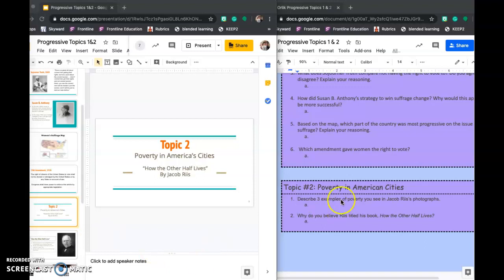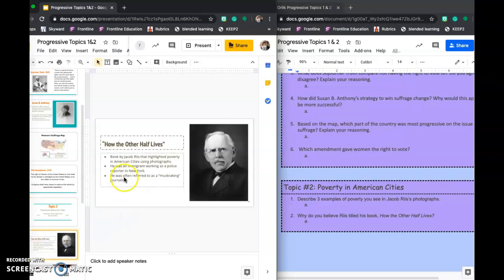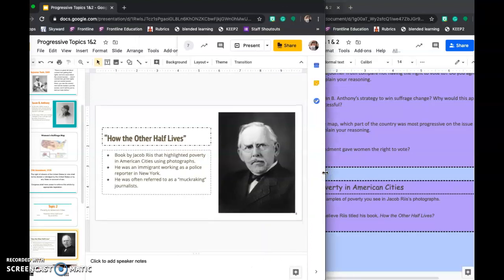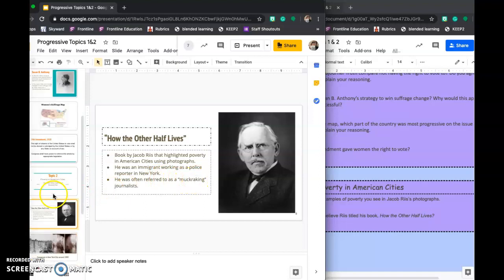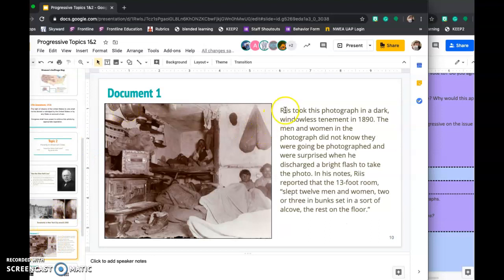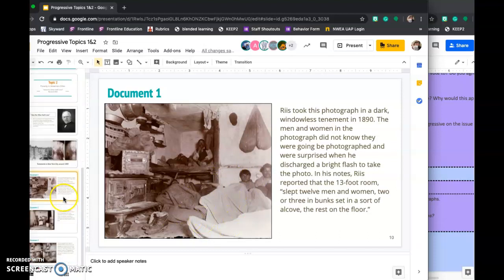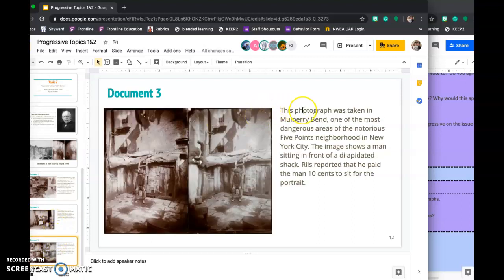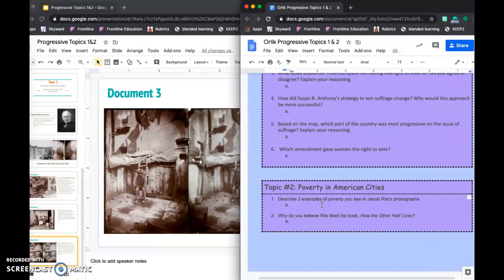Progressive Topic 2